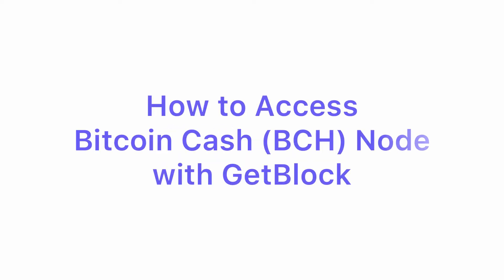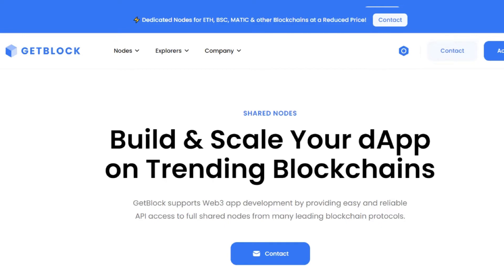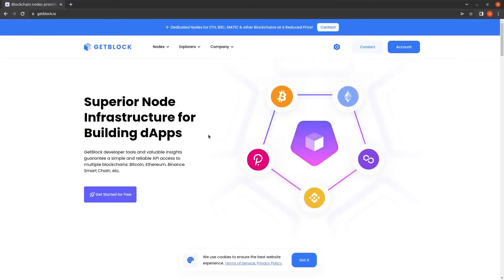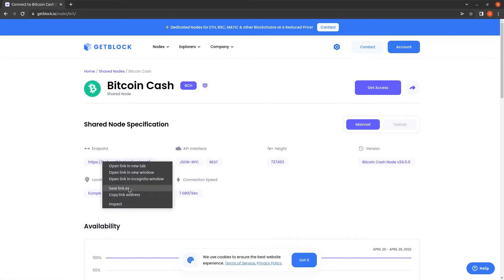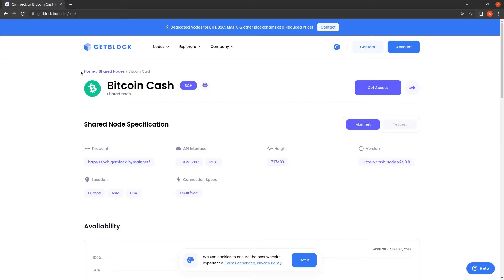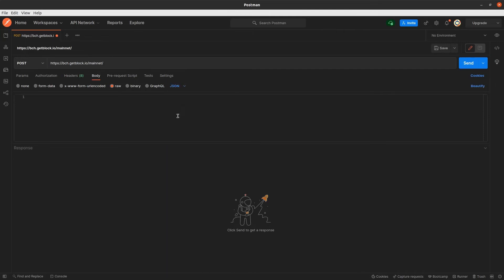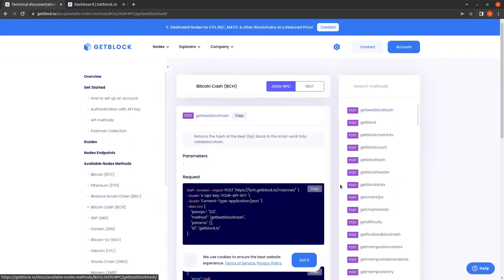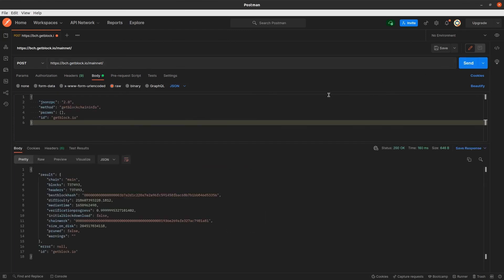How to Connect to Bitcoin Cash (BCH) Node? Explained by GetBlock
Hi there!

It’s GetBlock - a top-tier blockchain nodes provider -, and now we are going to experiment with Bitcoin Cash, a most popular Bitcoin fork. BitcoinCash blockchain and its BCH tokens were created to address the most dangerous bottleneck of Bitcoin, i.e. significant transaction latency. Bitcoin Cash is a brainchild of early Bitcoin evangelist Roger Ver.

The Bitcoin Cash network is way faster than Bitcoin and even Ethereum. That’s why it is popular for microtransactions and retail payments. Merchants in emerging economies integrate Bitcoin Cash into their payment terminals.

Bitcoin Cash can be mined on Bitcoin’s equipment.

In this video, our DevOps gurus will display how our clients and their dApps interact with the Bitcoin Cash blockchain. GetBlock connects users to both Bitcoin Cash shared nodes and Bitcoin Cash dedicated nodes.

Don’t miss a chance to integrate Bitcoin Cash nodes into your business right now.

(APIs of 50+ blockchains, explorers, shared, archive and dedicated nodes).